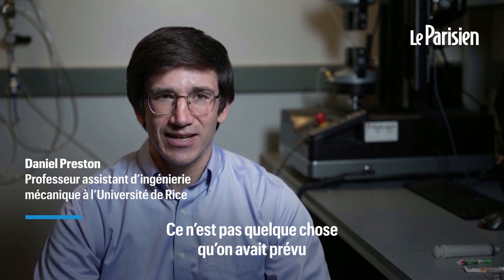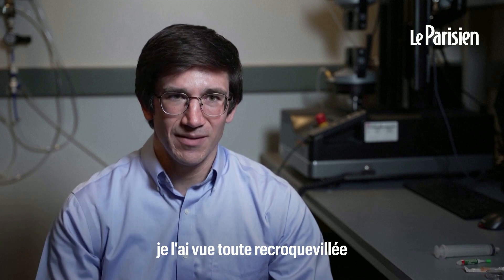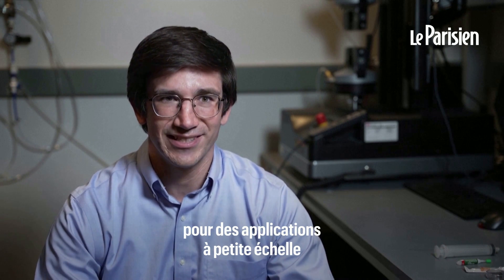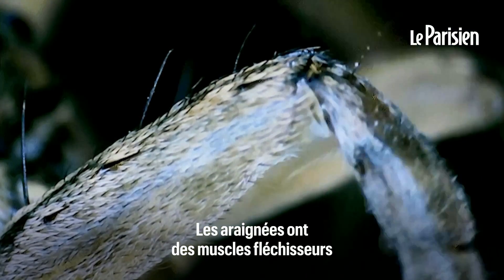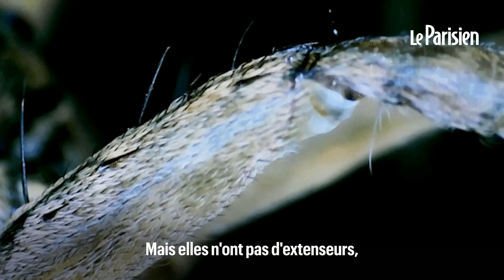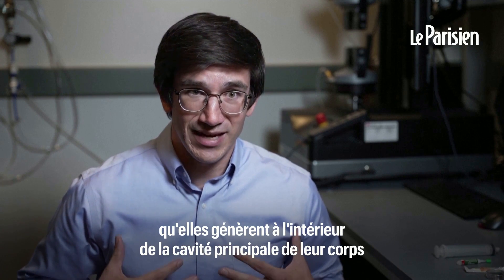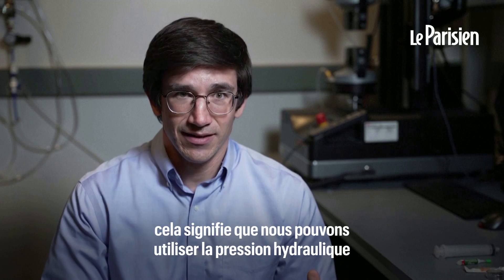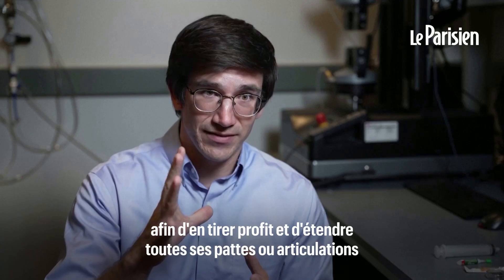Des scientifiques transforment des araignées mortes en pinces mécaniques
Des scientifiques ont mis au point un mécanisme qui permet d'utiliser des araignées mortes comme des pinces mécaniques. Une prouesse technique qui permettrait notamment de réduire les déchets comme on en trouve avec des composants et des matériaux plus traditionnels des laboratoires.